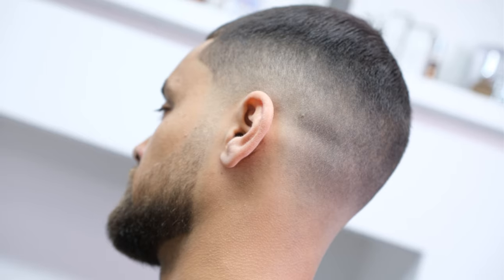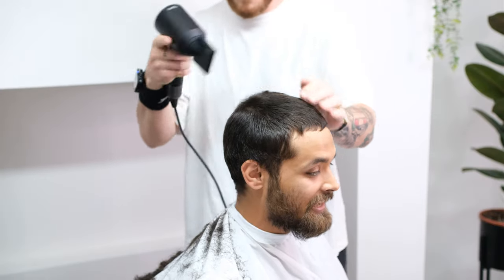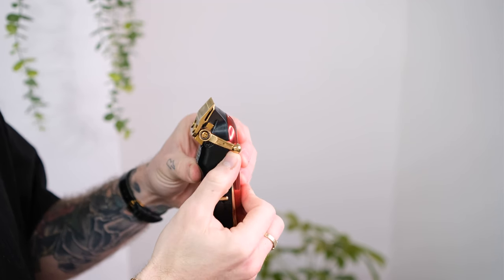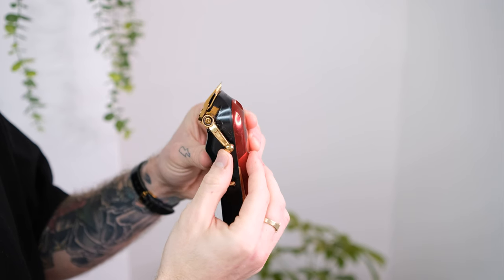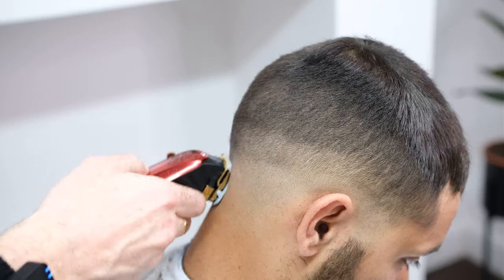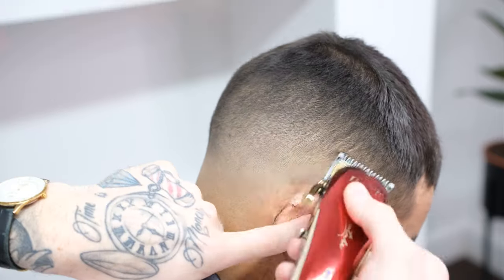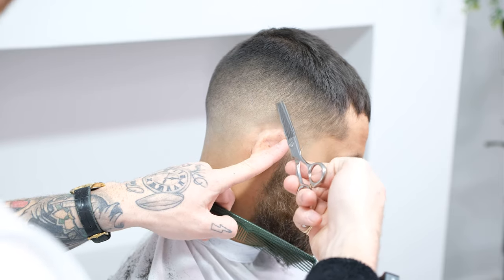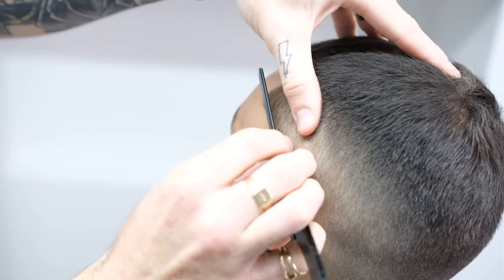HOW TO FADE LIKE A PRO | BARBER TUTORIAL 💈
EBOOK - The Modern Barbers Roadmap to Success

In this 9 minute TUTORIAL i'm going to show you how i DROPFADE and get a consistently smooth finish. We are keeping the contours dark and making the fade pop, giving it that photoshopped finish.

Much appreciated guys - Peace!

Braun Series 9 Foils

Hairdryer 2

Metal Grade 1 Guard